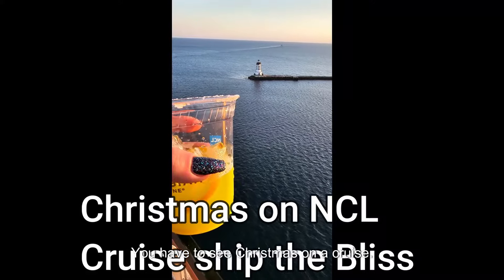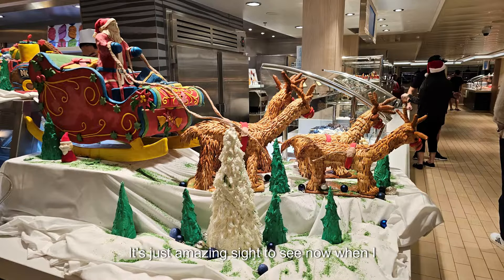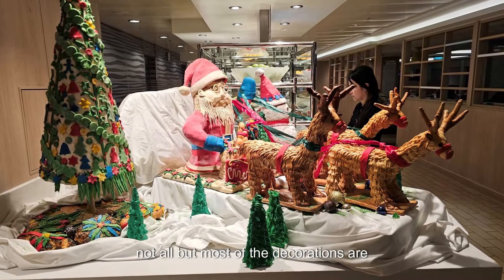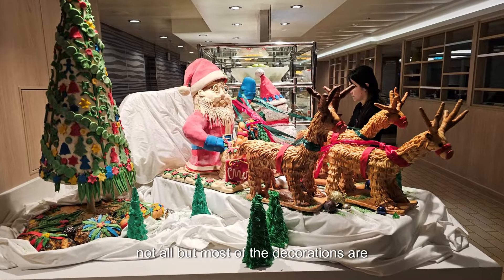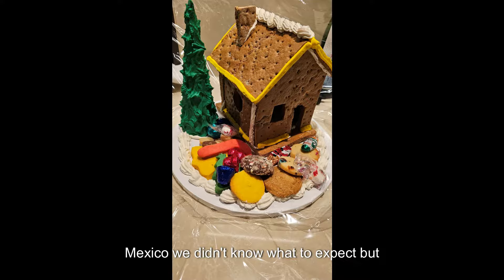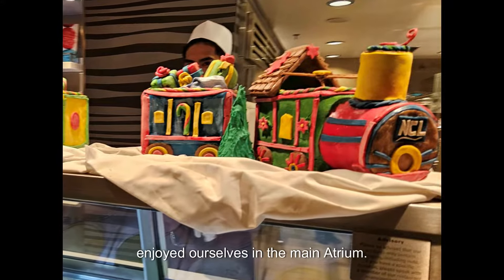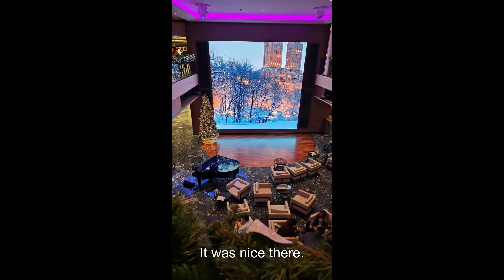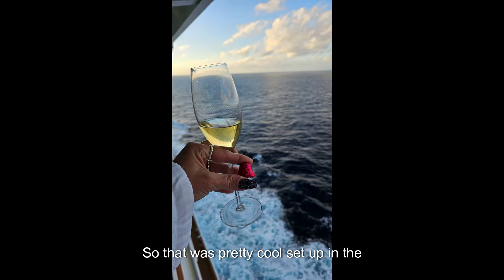Unforgettable Christmas on a Cruise Ship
Unforgettable Christmas Magic on NCL Bliss. Set sail on a magical journey this holiday season with a Christmas Cruise aboard the NCL Bliss! Treat yourself and your loved ones to the ultimate festive getaway as you embark on a winter wonderland adventure like no other. Experience the joy of the season as you cruise to breathtaking destinations, all while enjoying the luxury and comfort of Norwegian Cruise Line's award-winning ship. Indulge in delicious holiday meals, sip on festive cocktails, and delight in special onboard entertainment and activities designed to spread holiday cheer. From dazzling decorations to visits from Santa Claus himself, every moment onboard the NCL Bliss is filled with the spirit of Christmas. Create cherished memories with family and friends as you celebrate the most wonderful time of the year in style on a Christmas Cruise with NCL Bliss.

Are you looking for the best tech gadgets and everyday travel essentials? Check out this video for some must-have items for your next trip!

Please note that the links in this description are affiliate links, meaning that I will make a commission on purchases you make through my links, at no extra cost to you, but it helps support our channel. For that, we thank you in advance if you use the links.

00:00 Opening
01:00 2nd
02:00 3rd
03:00 4th